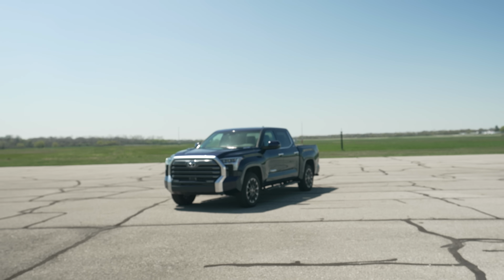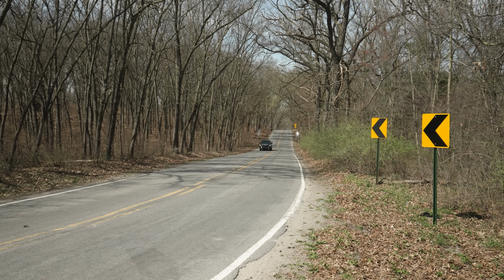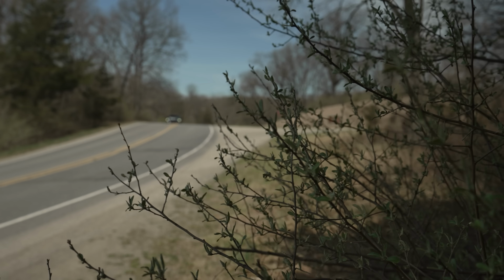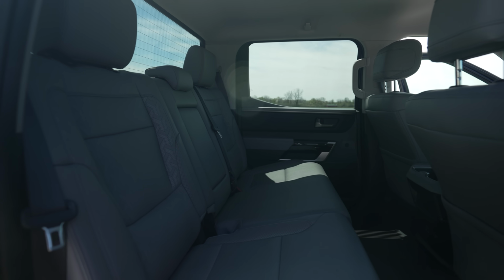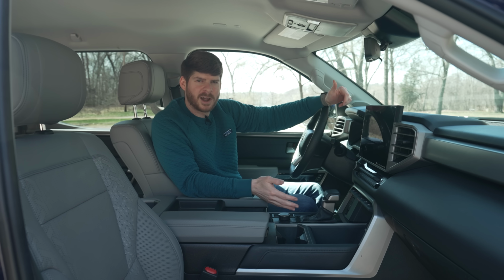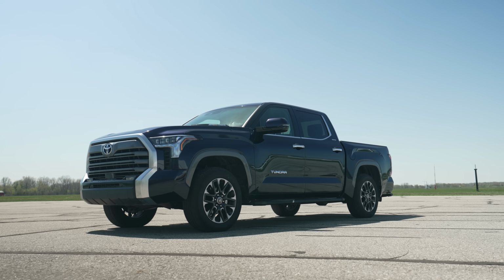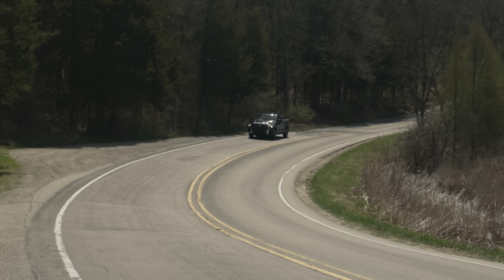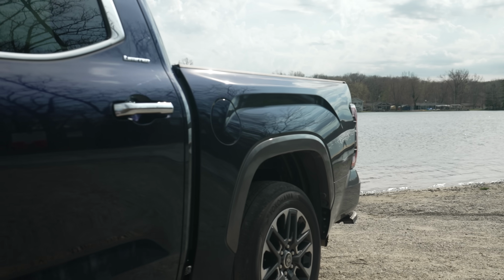What We Learned After Testing a Toyota Tundra for 40,000 miles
It's not easy to sell full-size pickups to truck-lovin' Americans unless you're an American brand. When we added a 2023 Tundra Hybrid Limited to our long-term fleet last year, we knew Toyota didn't design it to topple the Detroit Three. Yet we wondered if the reinvented Tundra could shrink the gap between itself and America's favorite pickups. After 40,000 miles, we have an answer.

The Tundra got a top-to-bottom redesign for 2022 that brought a more chiseled body and a Peterbilt's schnoz. It dropped the old V-8 in favor of a trio of V-6s, adopted a sturdier ladder frame, and replaced the rear leaf springs with coil springs.

The rear-suspension change helped transform the ride from jittery to buttery, especially with the optional load-leveling rear air suspension. Our Tundra was so equipped, and its smooth-driving nature received tons of logbook praise, with one staffer even comparing it to a Ram 1500—currently the benchmark in the segment. Not only did the Tundra's ride rival that perennial 10Best winner, but whether tooling around town or shuttling families across the country, we thought it drove more like a big SUV than a body-on-frame truck. That might not be a selling point for pickup purists, but it should be for everyone else.

00:00 Intro
01:03 What we got, what it cost
02:35 The driving experience
03:52 Performance test results
04:20 The hybrid powertrain
04:56 The tonneau cover we installed
05:13 Interior
05:38 What we didn't like
07:27 Fuel economy
08:50 Winter
09:30 Service and maintenance
10:20 Conclusion